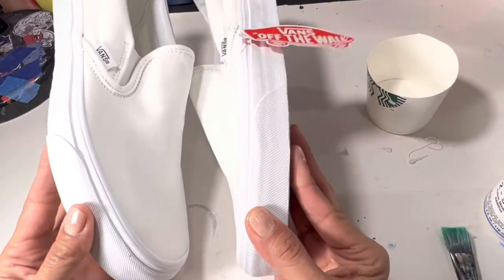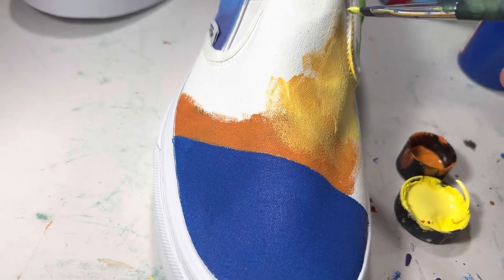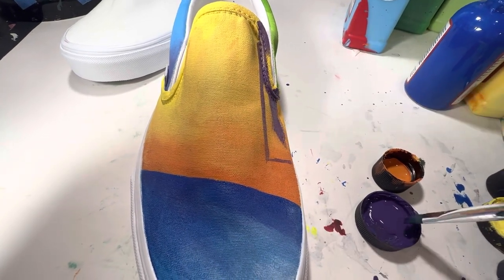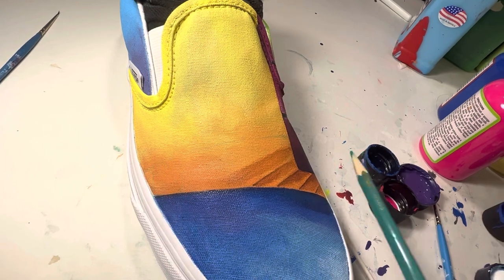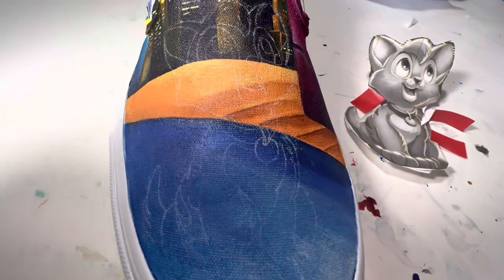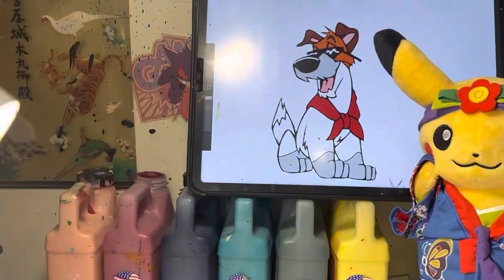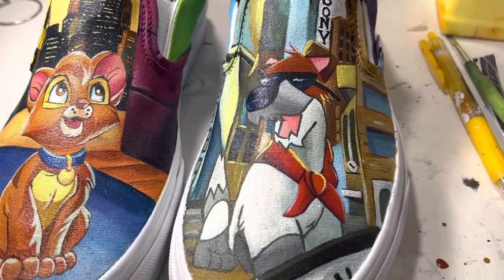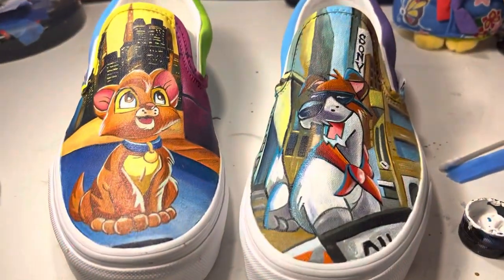DIY Paint Your Own Oliver & Company Vans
White Saral

Blue Saral

Princeton Select 18/0 Short Liner

Princeton Brushes

Paint Storage Cups